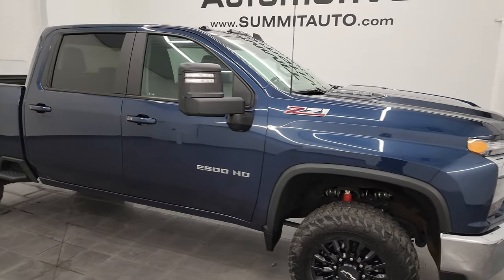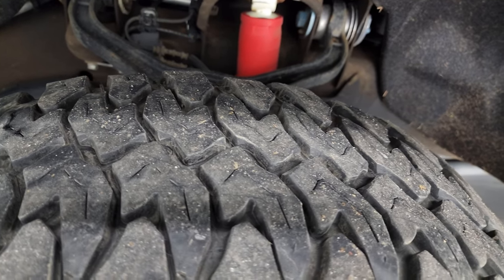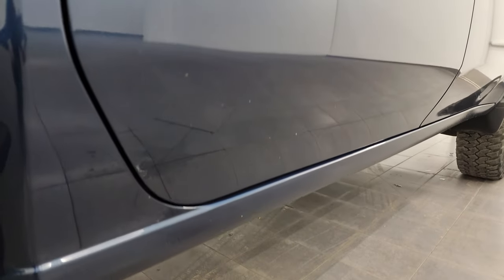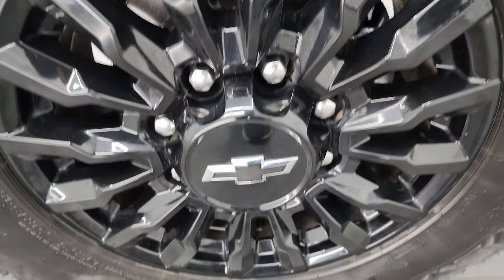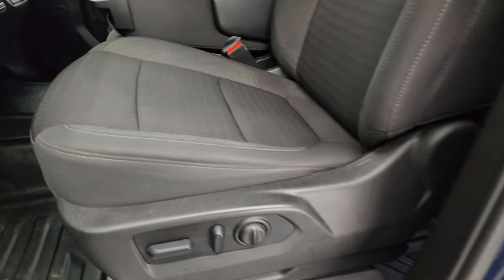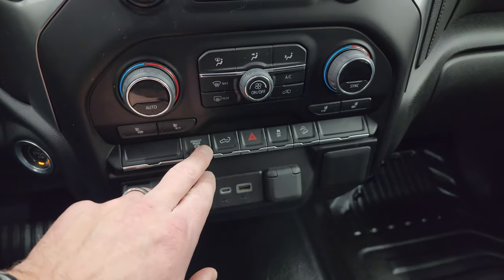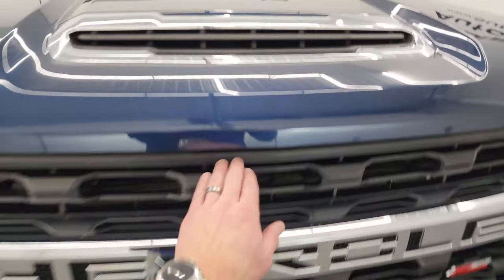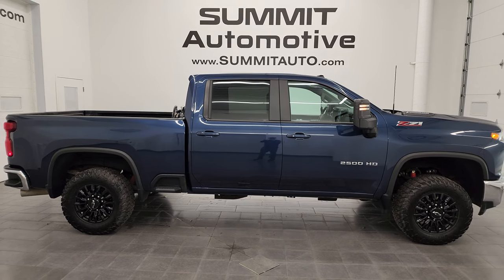2023 CHEVY SILVERADO 2500 1LT Z71 NORTHSKY BLUE METALLIC WASHINGTON TRUCK 4K WALKAROUND 14324Z SOLD!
This 2023 CHEVROLET SILVERADO 2500 1LT Z71 CREW SHORT DURAMAX DIESEL IN NORTHSKY BLUE METALLIC FOR SALE IN FOND DU LAC OSHKOSH WISCONSIN 54935 is the vehicle we did walk around review of today.

Thank you for checking out this video of this 2023 CHEVROLET SILVERADO 2500 1LT Z71 CREW SHORT DURAMAX DIESEL IN NORTHSKY BLUE METALLIC FOR SALE IN FOND DU LAC OSHKOSH WISCONSIN 54935

STOCK: 13924Z
PRICE: $61,999
MILES: 17,511
MAKE: CHEVROLET
MODEL: SILVERADO 2500
VIN: 1GC4YNEYXPF143468
LOCATION: FOND DU LAC OSHKOSH WISCONSIN, 54937 TRUCKS ON 41

1 OWNER! CLEAN TITLE HISTORY! CLEAN CARFAX!* 6.6 Liter V8 Duramax Diesel, L5P Motor, 445 Horsepower* Full Four Door Crew Cab* Short Box 6 1/2 Foot Shortbox* LT1 Package 1LT LT* Z-71 Trim Package Z71* Allison 10 Speed Heavy Duty Automatic Transmission With Optional Manual Tap Shift* 4x4 Push Button Four Wheel Drive 4WD* Z71 Offroad Suspension Package Z-71* Reverse Backup Camera Rearview Camera* Power Driver's Seat* Dual Heated Seats* Non Smoker* Black Ebony Cloth Seats* 40/20/40 Split Front Bench Seating with Center Seat Hidden Storage Compartment* Full Towing Package with Receiver Trailer Hitch, Wiring and Transmission Cooler Tow Package* 5th Wheel And Gooseneck Hitch Prep Package Fifth Wheel Goose Neck* Factory Brake Controller* Factory Exhaust Brake* LED Side Lights* Heated Telescopic Tow Power Mirrors with Built-in Directional Signals* Stabilitrak Traction Control* 3.42 Gears with Automatic Locking Differential Limited Slip Differential* Hankook Dynapro MT2 LT275/70 R18 Tires* Painted Alloy Rims Premium Wheels* Four Wheel Disc Brakes* Auxiliary Fuel Tank* Spray-in Bedliner* Bedrail Covers* Clearance Lights* LED Bed Lighting* LED Fog Lights* LED Headlights* Locking Tailgate* Power Drop Down Tailgate* Rear Bumper Steps* Cowl Induction Sport Hood* AM / FM Radio Tuner* Sirius/XM Satellite Radio Capabilities Sirius / XM* Bluetooth, Hands-Free Phone Controls Blue Tooth* Android Auto Compatible* Apple Car Play Compatible* USB C Jack* USB Jack Portable Audio Connection* Keyless Entry with Factory Remote Start* Push Button Start* Rear Window Defroster* Adjustable Height Seatbelts* Driver and Passenger Front Air Bags* L.A.T.C.H. Child Safety System* Side Curtain Air Bags SRS Safety Restraint System* Heated Steering Wheel Multi-Function Steering Wheel Controls* Compass, Outside Temperature Display and Mileage Display* Dual Multi-Zone Climate Control* Rubber Floors* Woodgrain Door Trim* Air Conditioning AC* Cruise Control* Power Locks* Power Windows* Automatic Headlights Autolamp* Tilt/Telescope Steering Wheel* 3 Year / 36,000 Mile Remaining Factory Bumper to Bumper Warranty, Whichever comes first* 5 Year / 100,000 Mile Remaining Powertrain Factory Warranty, Whichever Comes First* Northsky Blue MetallicONE OWNER! CLEAN AUTOCHECK! Very very clean inside and out! This is one of the sharpest 2023 Chevrolet Silverado 2500 crewcab shortbox 3/4 ton diesel trucks on our lot! Make your move before this super clean 4wd is gone!*